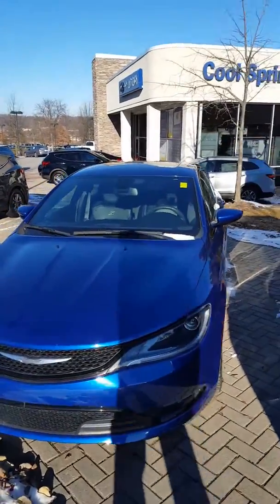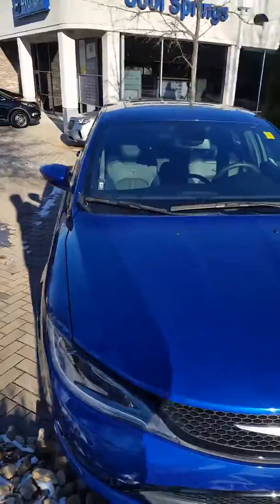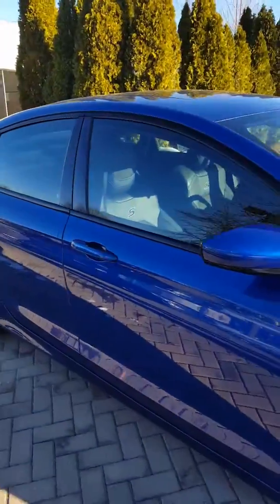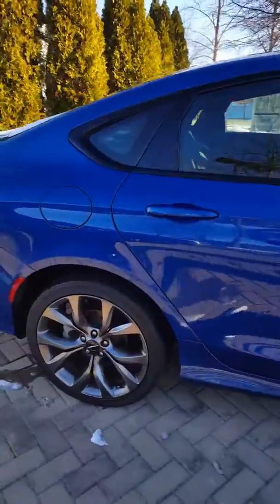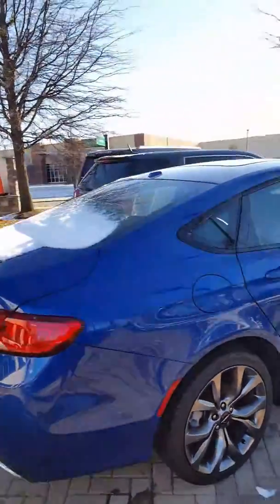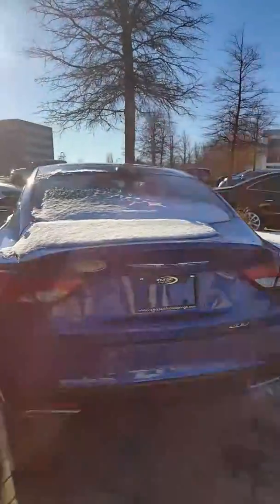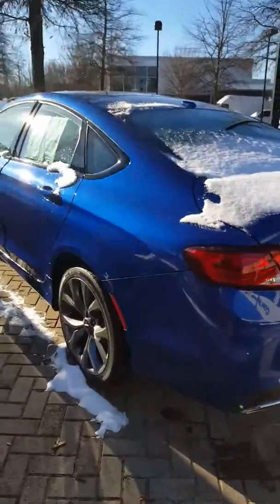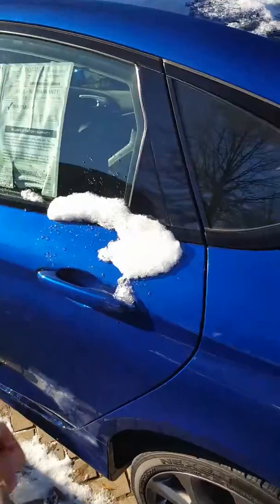Mr.York 2015 Chrysler 200